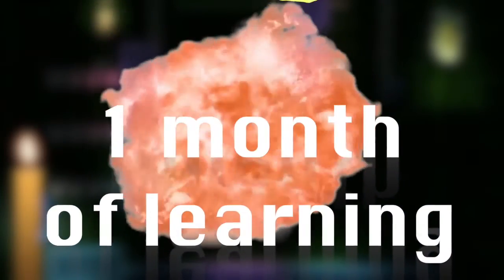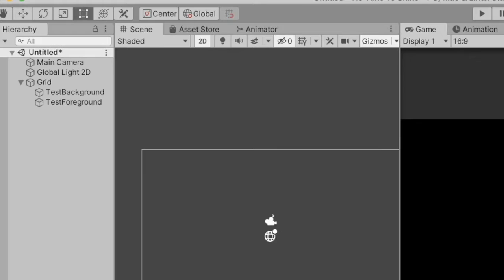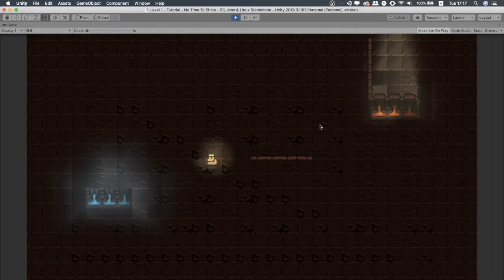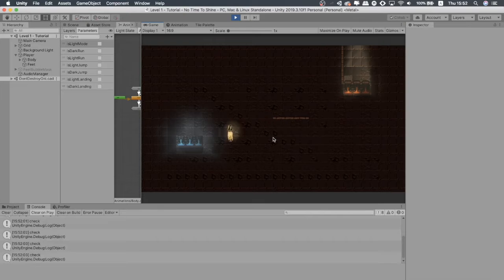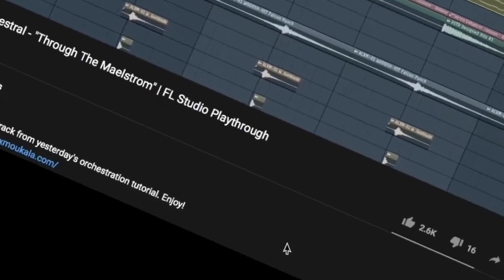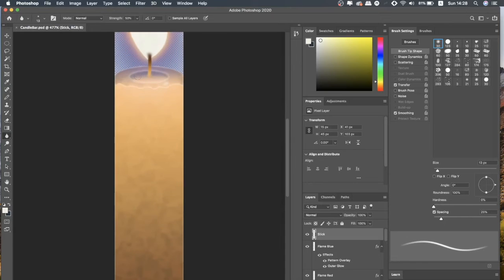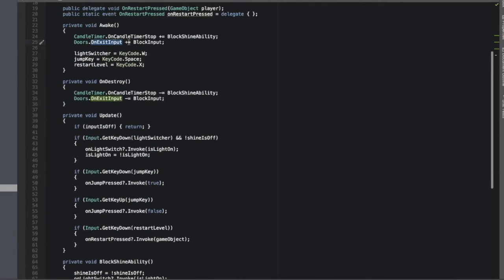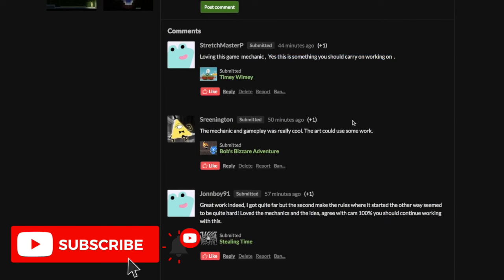I've tried to Learn How To Make Games In 1 MONTH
📍 PLAY "No Time To Shine"

In this video: making a 2D platformer-puzzle in Unity, game music in FL Studio, sprites and tilemaps in Illustrator/Photoshop, and character animations in After Effects with no previous experience. I hope you enjoy the video and thank you for playing the game!

≈≈≈ Chapters 💡
0:00 — Prior experience
0:47 — Theme and Ideas
2:20 — Coding
5:03 — Drawing Shine
7:35 — Drawing Map
9:00 — Music
9:55 — Time Skip (Updates)
12:55 — Candle Timer
14:45 — The BOSS Fight
15:55 — UI
16:10 — Game is Released!

"HAVE you ever thought about how HARD life must be for a candle? For its entire life, we—candles—lie in the darkness of your old toolbox, waiting for a SINGLE MOMENT for which we were born — to light up and quickly burn down. Sounds depressing? But not all candles are ready to accept this horrific fate, at least I'm NOT!

You can call me Shine and I'm a candle. Please, help me to find the escape from this meaningless routine. However, BE SMART to not dull my shine for nothing — the time is limited when a candle lights up, you know! I don't want to repeat the fate of my grandcandle..."

AtymTIma Games (2020)™